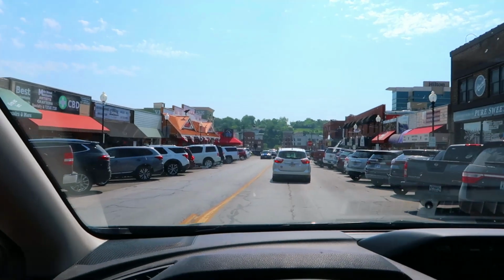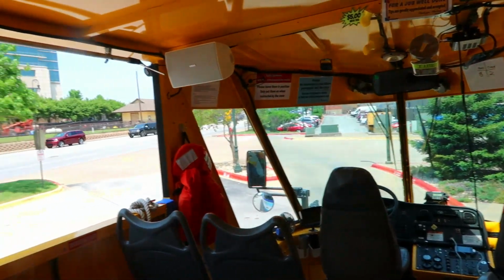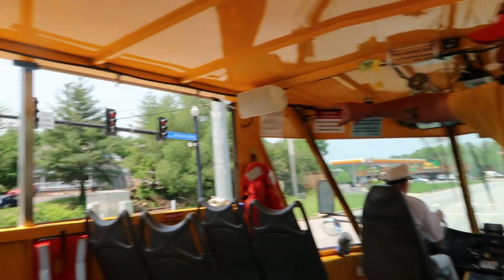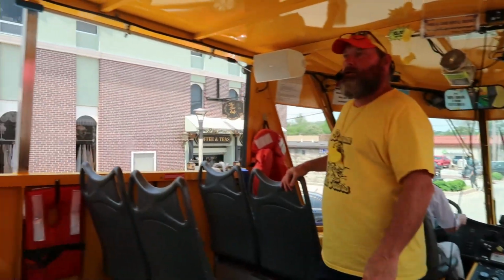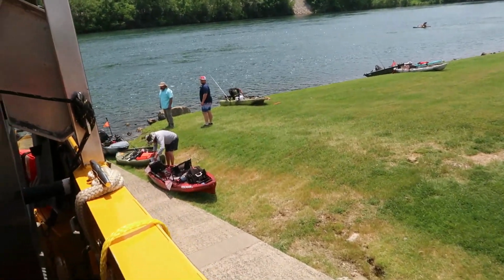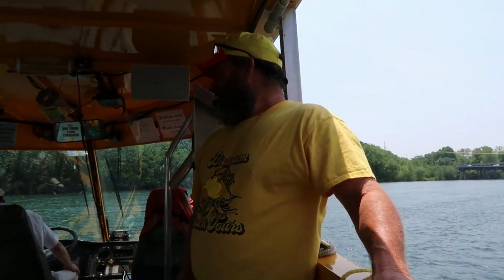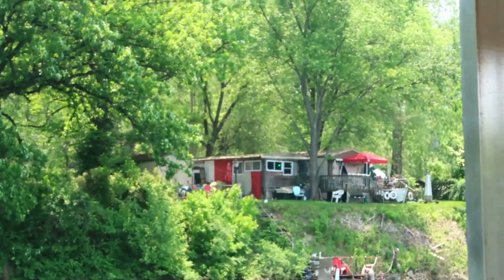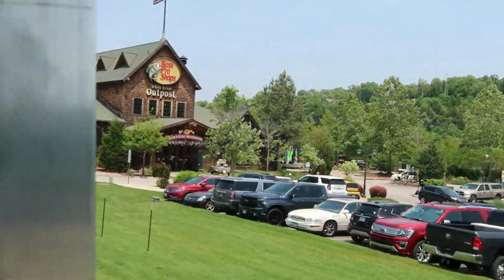A Beautiful Day For A Branson Duck Tours Adventure! The Funniest Tour In Branson!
This weeks adventure brings us to Branson Duck Tours in Branson Missouri. First, we ride around and learn some fascinating Branson history and then head out onto Lake Taneycomo to take in some beautiful scenery.  This was a great way to relax at the end of a long road trip and I hope you enjoy it too.